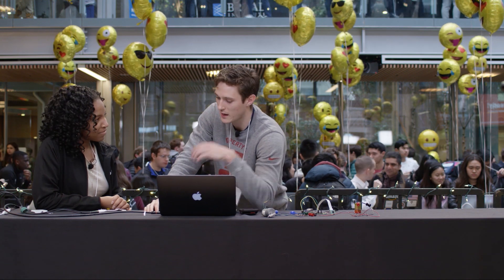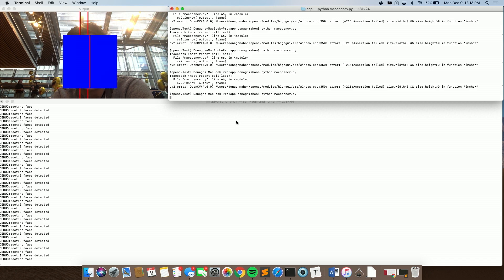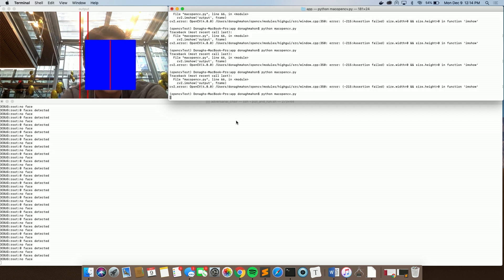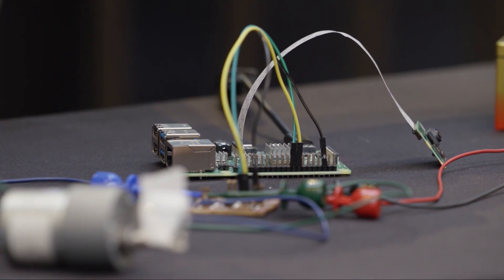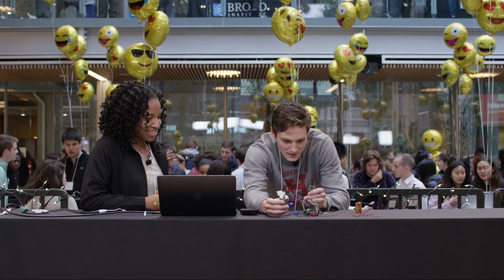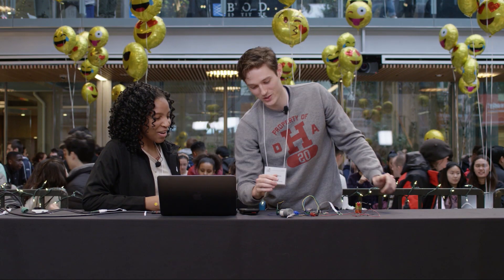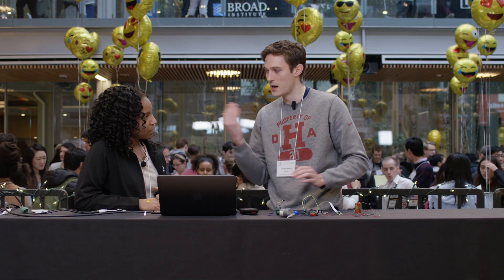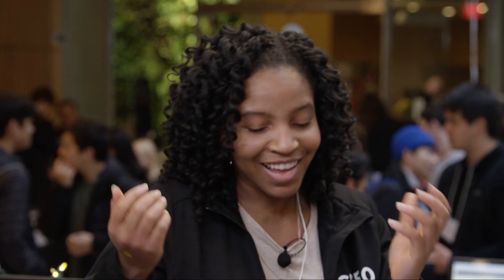Unsittable Chair - CS50 Fair 2019